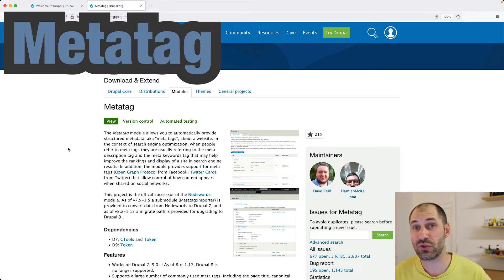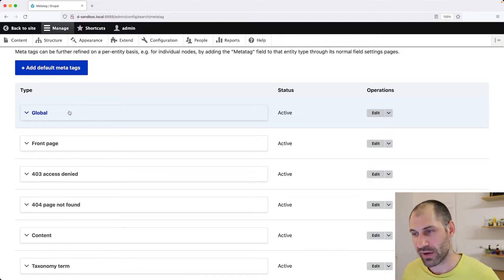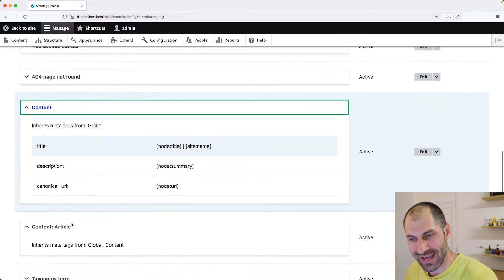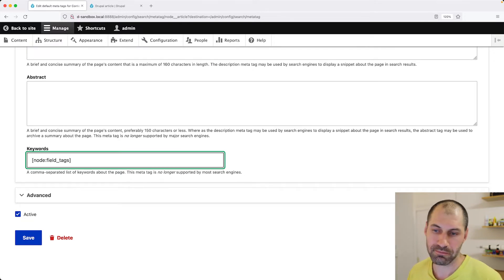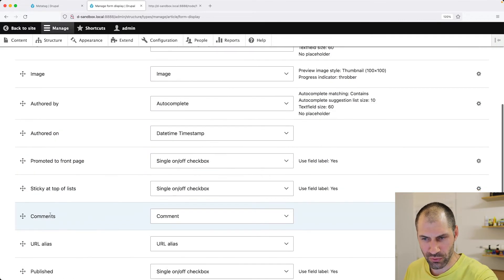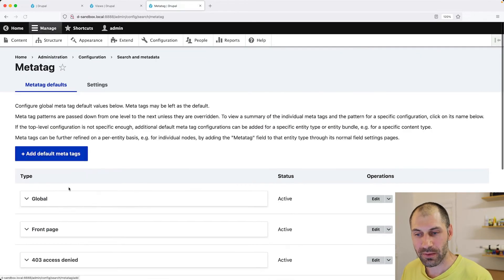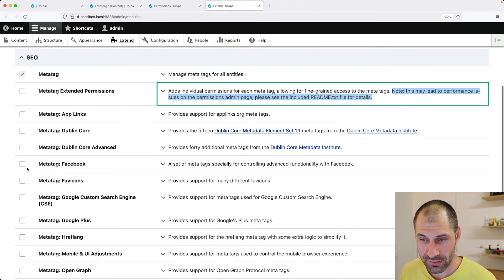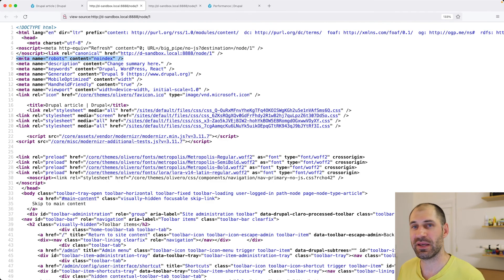Getting Started with Metatag Module in Drupal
Learn how to control and manage meta tags in Drupal using the Metatag module.

TABLE OF CONTENT:
00:00 - Introduction
00:53 - Download and Install
01:48 - How to configure metatags
03:34 - Create article default configuration
07:25 - Configure metatag field
09:30 - Customize metatags on views
11:16 - Metatag permissions
13:20 - Add noindex

Commands:
composer require drupal/metatag
composer require drupal/token